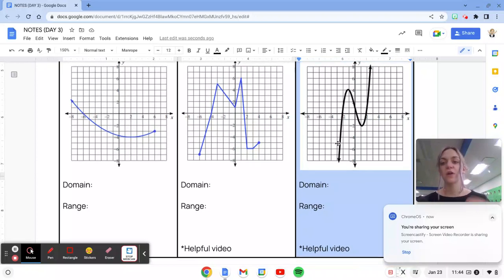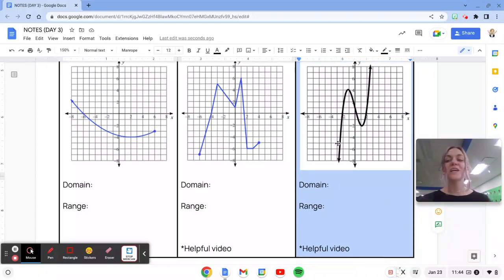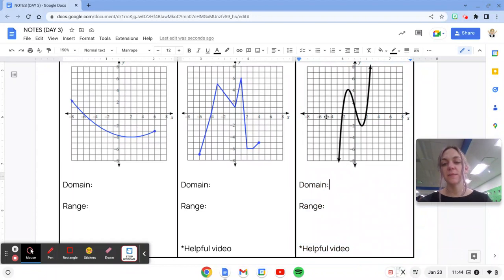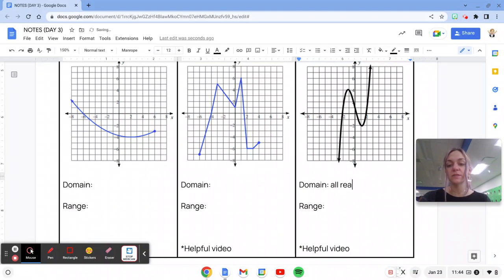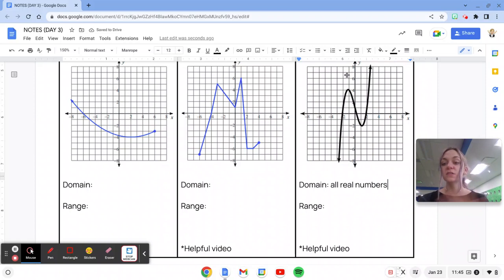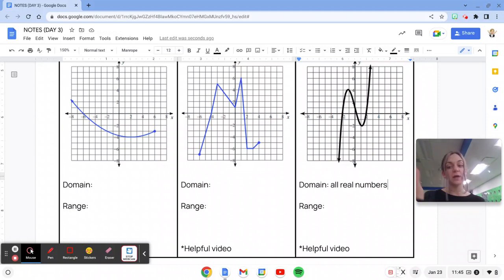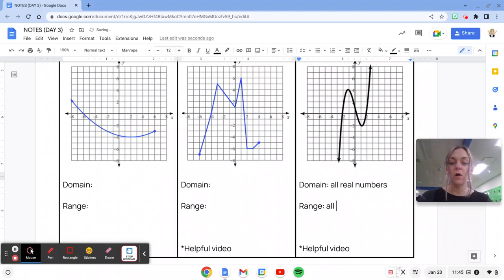Domain & range example